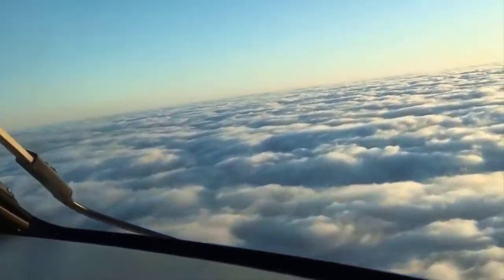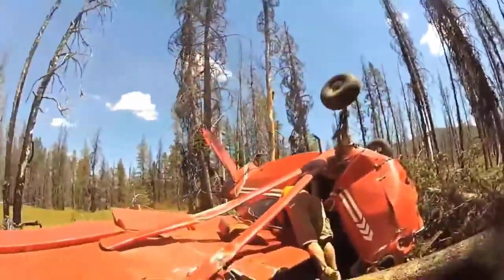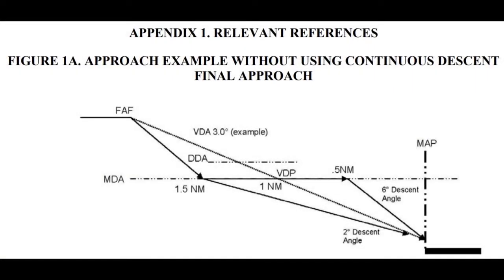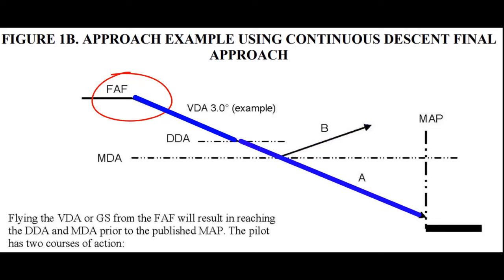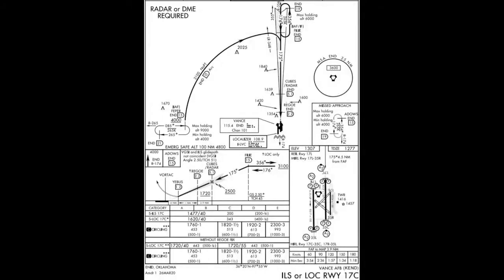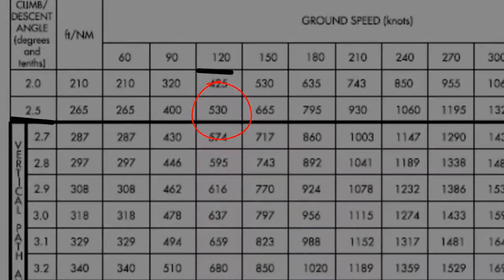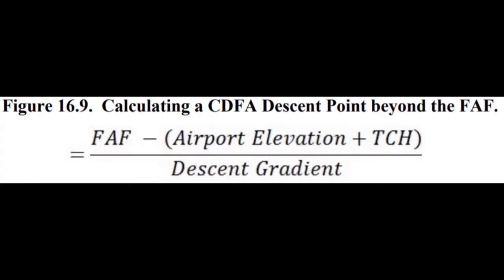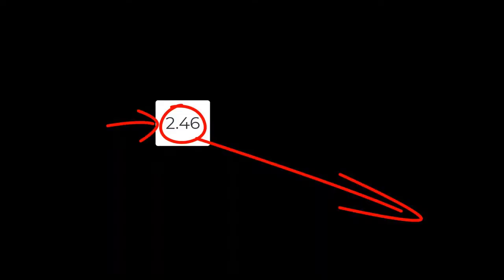Non Precision Approaches: Calculating & Executing the CDFA technique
This video covers everything you need to know about calculating and executing the CDFA technique.

0:00​ Intro
1:10​ Dangers of Non Precision Approaches
2:55​ Dive & Drive vs CDFA
4:59 Calculating CDFA
8:05​ Conclusion